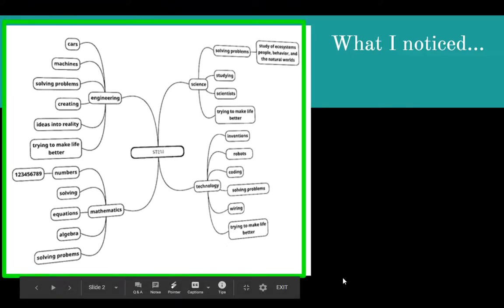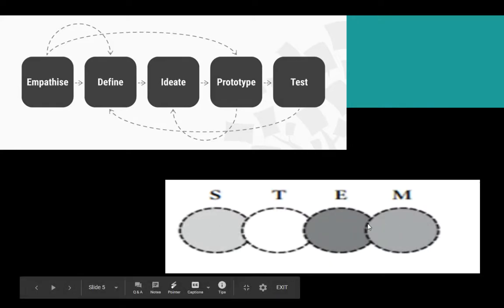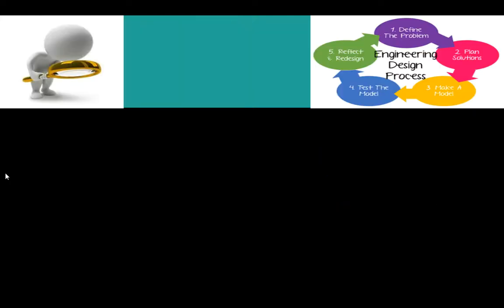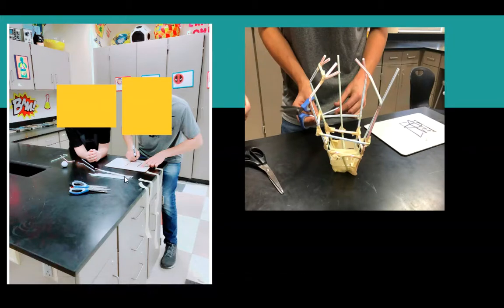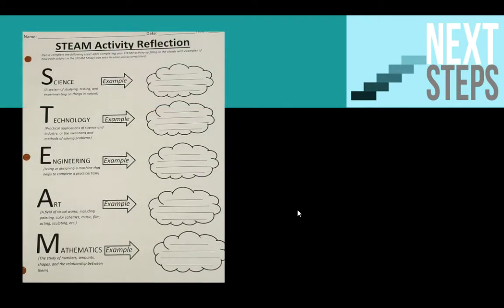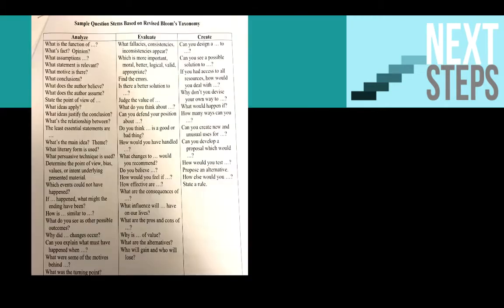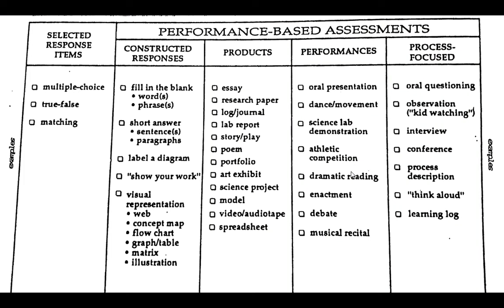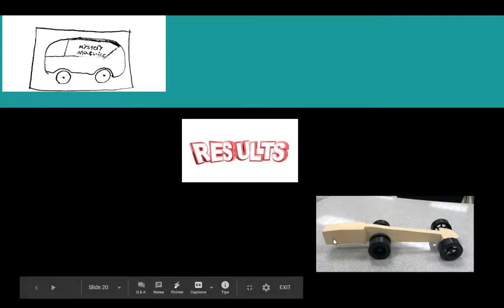Untitled: Dec 3, 2019 4:30 PM